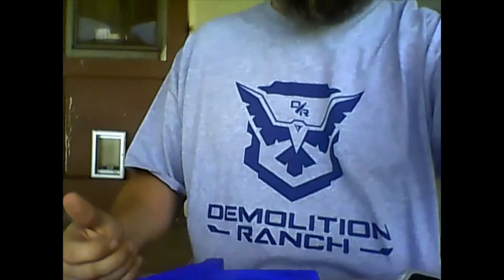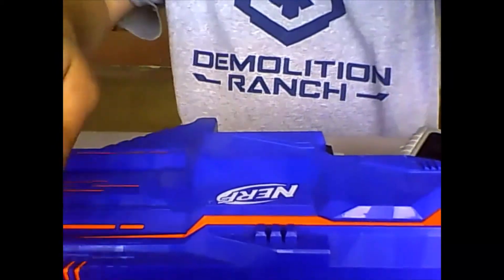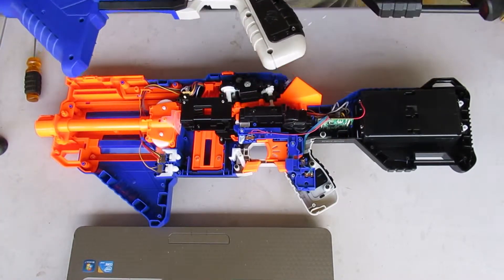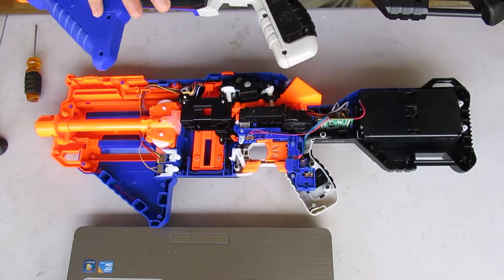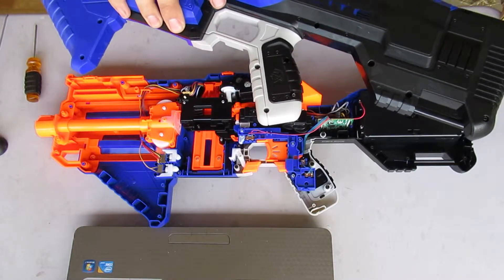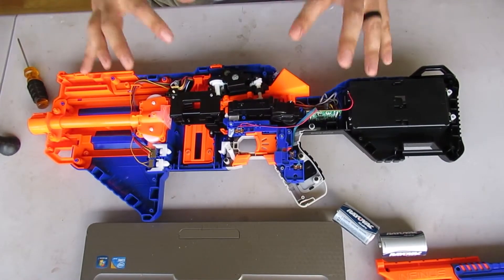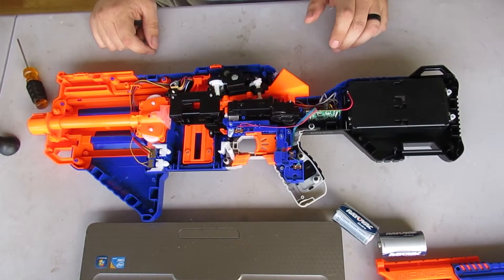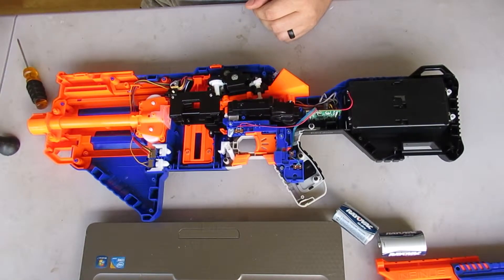Nerf Infinus - Thrifted Blaster Troubleshooting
Today we tear into a Nerf Infinus to see why it won't stop reving.